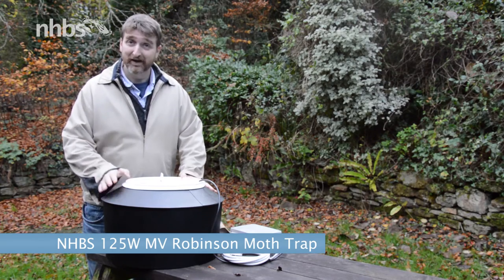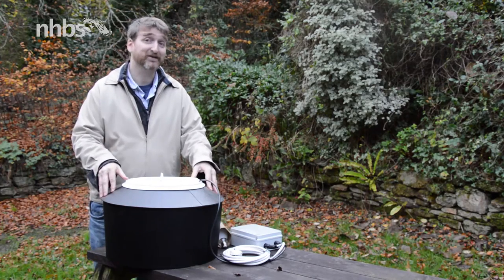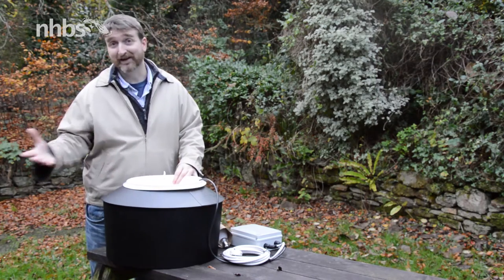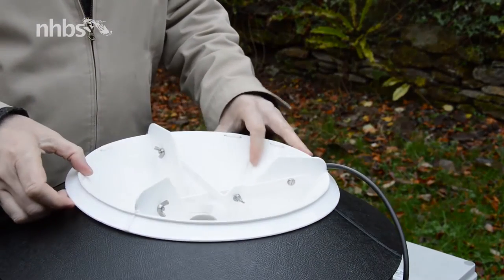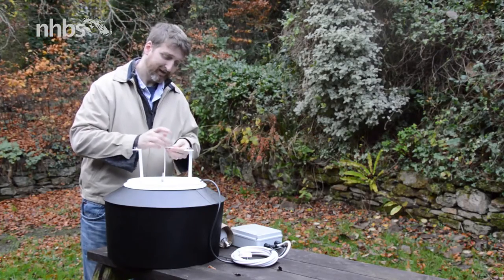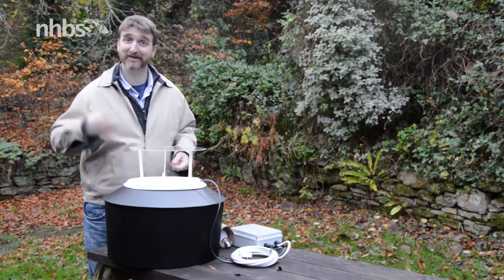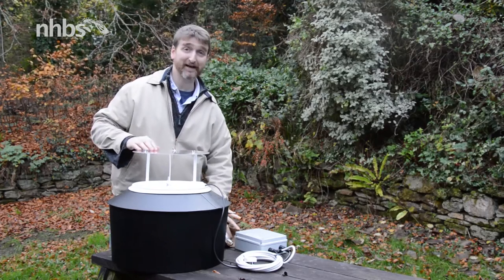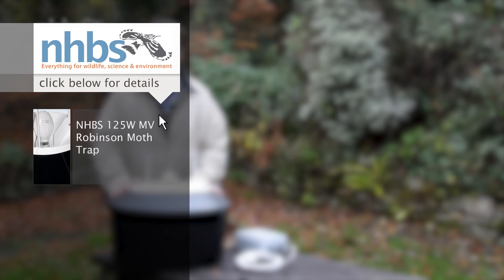A modified Robinson moth trap